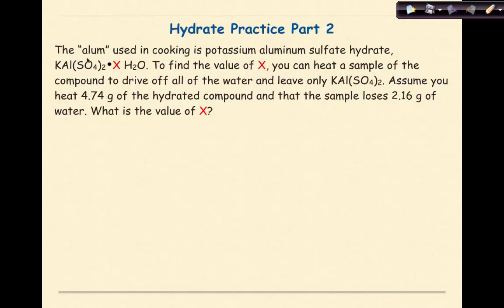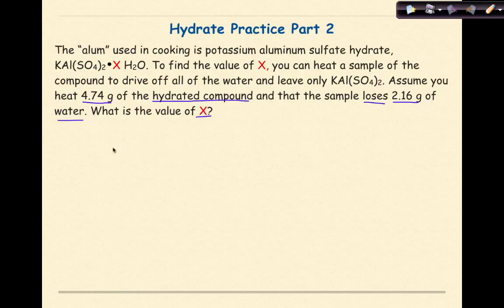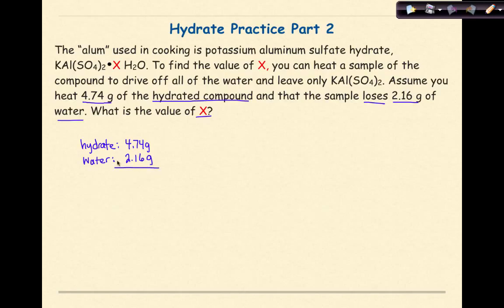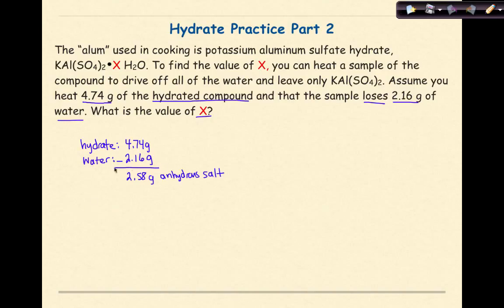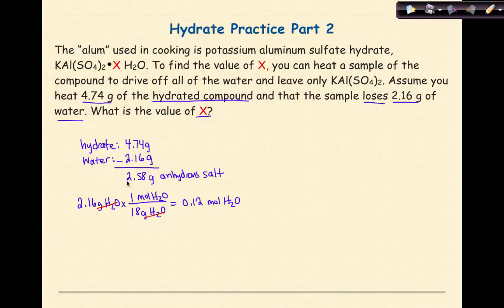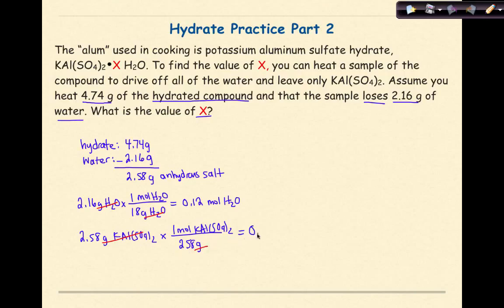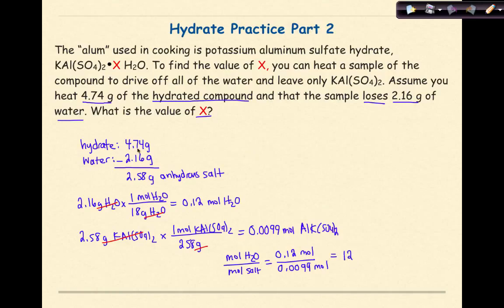AP Chemistry Hydrate Practice Problem 2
This video documents the seconds worked problem from the Hydrate practice sheet. The problem examines the number of water molecules in a hydrated sample of alum or aluminum potassium sulfate.